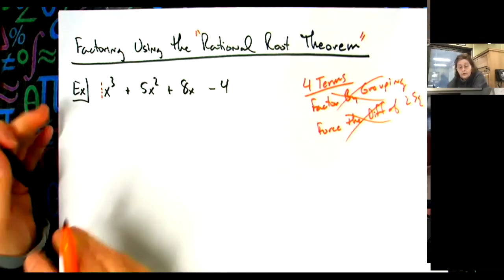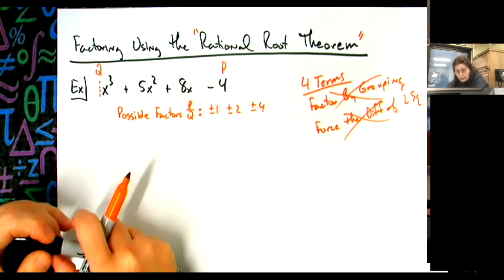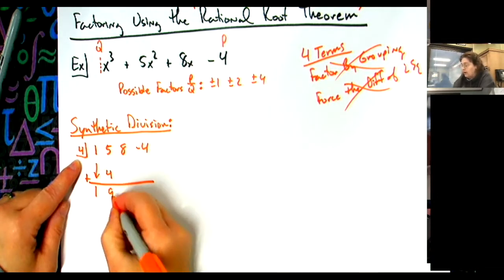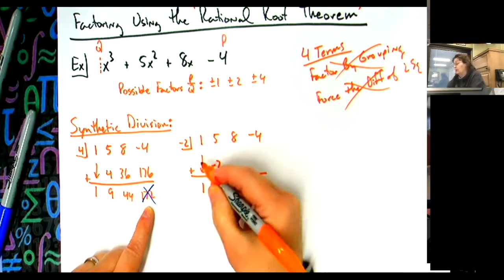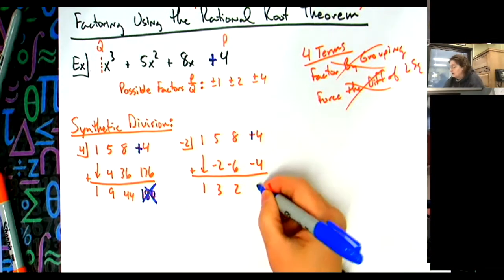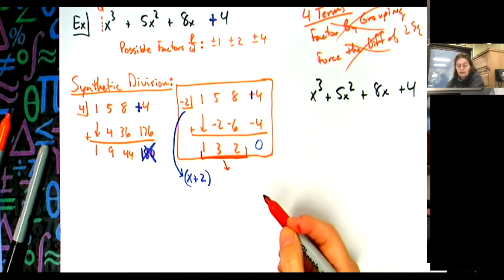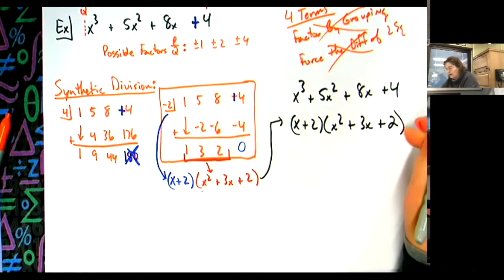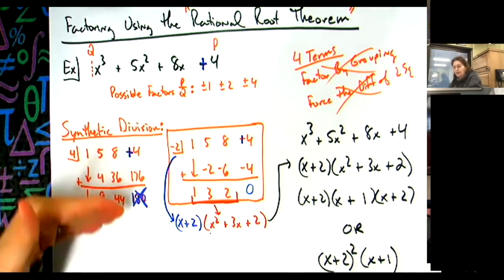Factoring with the Rational Root Theorem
This video goes through one example of how to factor a polynomial using the Rational Root Theorem.  This would typically be taught in an Algebra 2 class or a Pre-Calculus class.